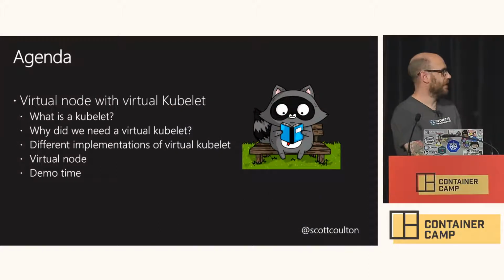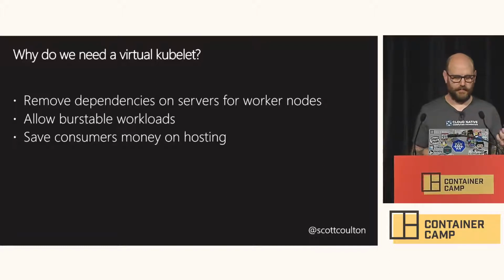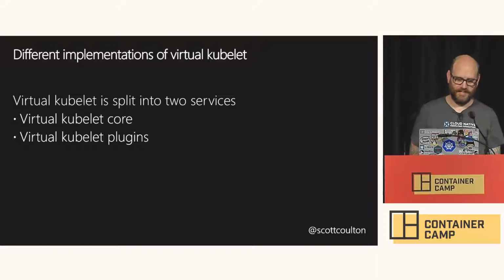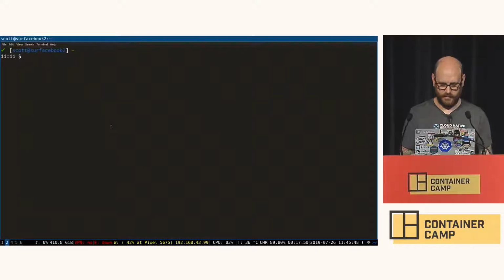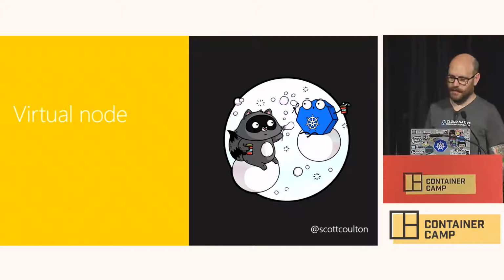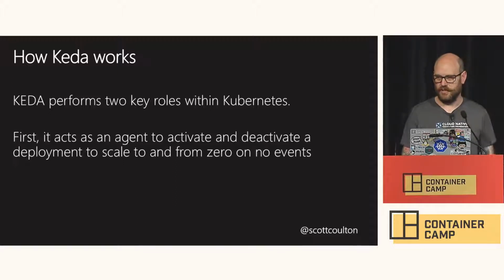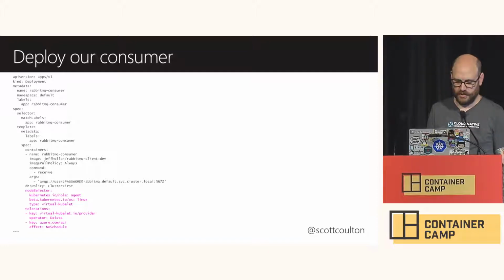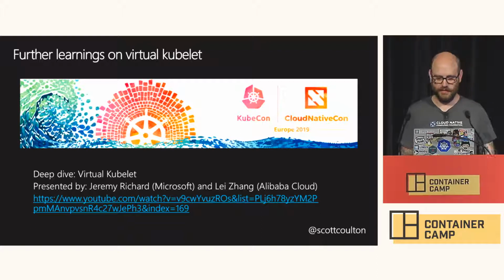Virtual What? Virtual Kubelet vs. Virtual Node - Scott Coulton (Microsoft)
In this talk, we are going to take a look at the two big virtuals in the Kubernetes ecosystem. Virtual Kubelet and Virtual node. Firstly we will look at the difference between the two, then look at why you would use either of them with live demos deep diving into the tech. Lastly, we will look at how this is not only really good tech but if your business decides to use either/or of them they can save money on hosting cost by taking advantage of their efficiencies.

Scott Coulton is a Developer Advocate and Docker captain with 10 years of experience as a software engineer in the managed services and hosting space. He has extensive experience in architecture and rolling out systems and network solutions for national and multinational companies with a wide variety of technologies, including Azure, Kubernetes, Puppet, Docker, Cisco, VMware, Microsoft, and Linux. His design strengths are in cloud computing, automation, and security space.